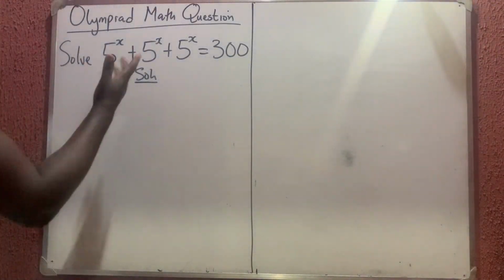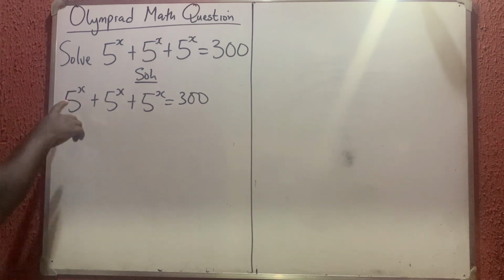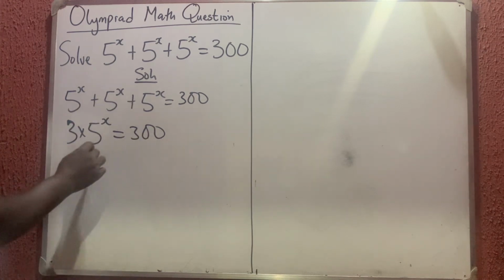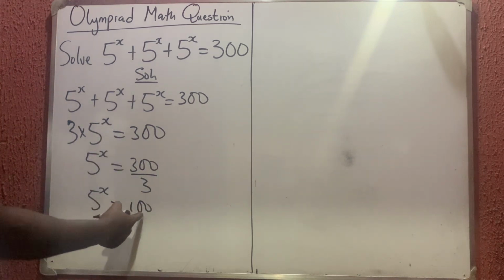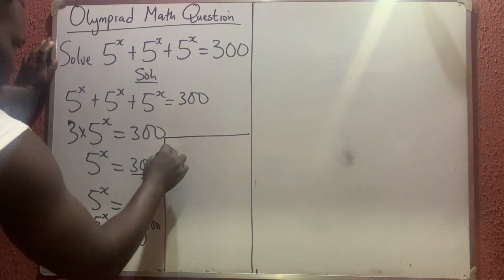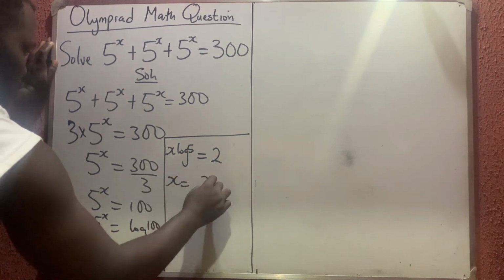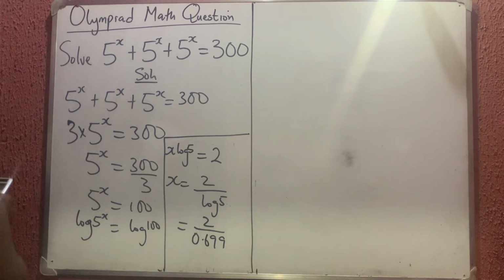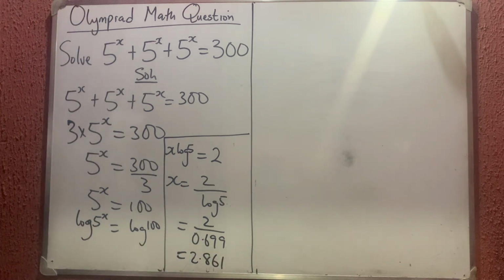Olympiad indices math question for Hungary